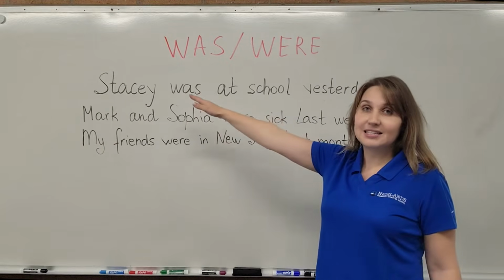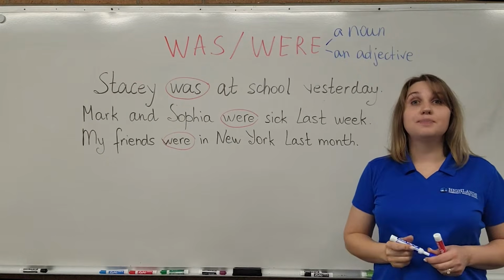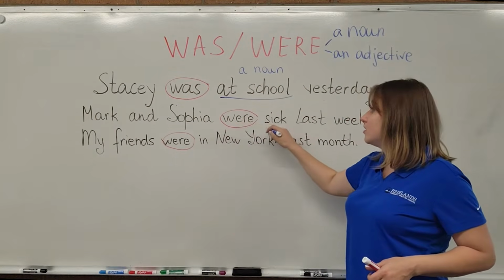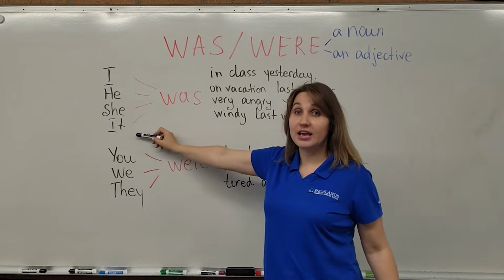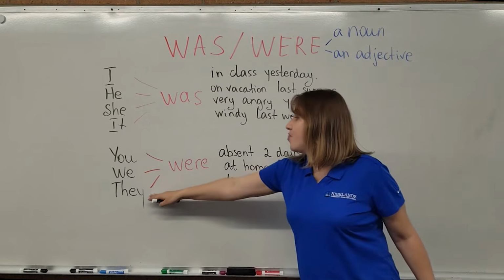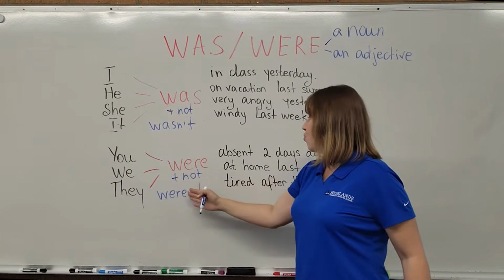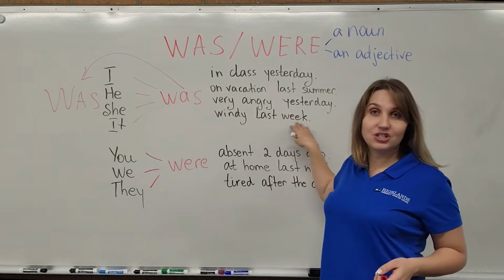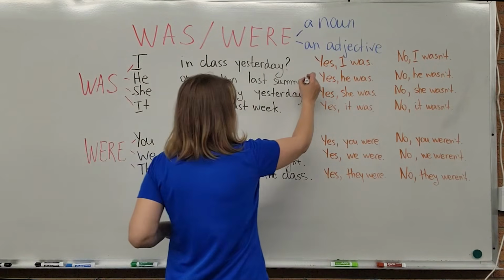Learning English...in the Classroom - Was/Were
Watch the quick English lesson on the past form of the verb "to be" where we will go over how to create statements, negative sentences, and questions with the help of "was" and "were."